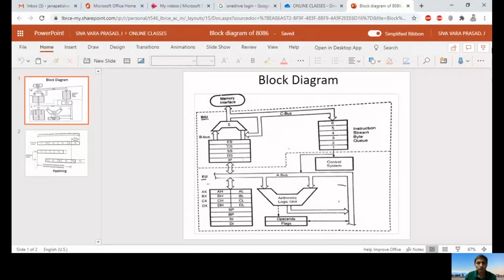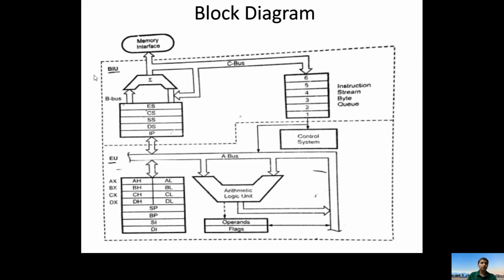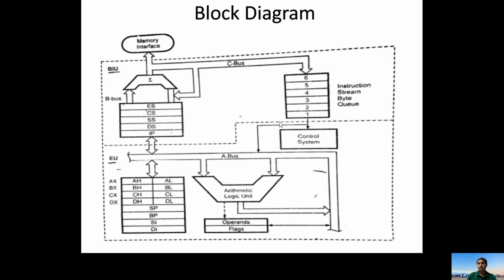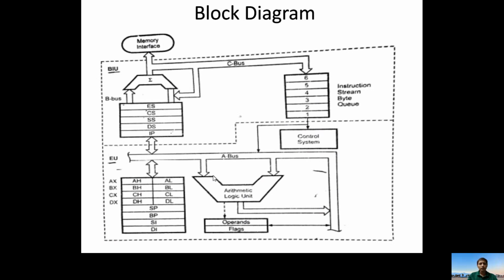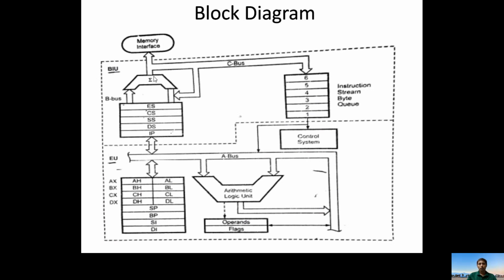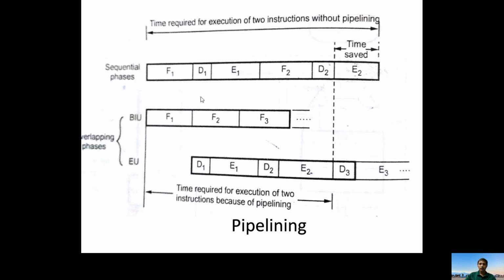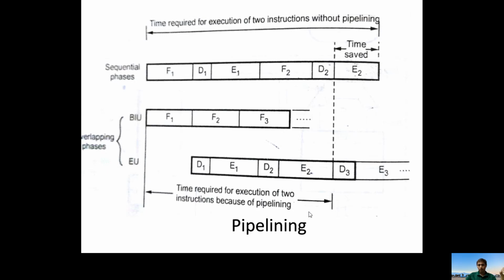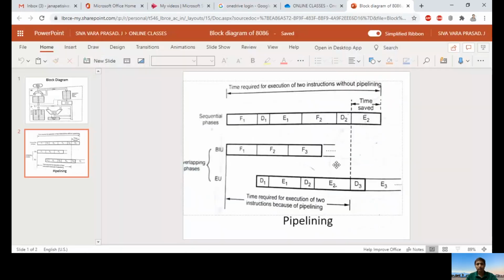Block Diagram of 8086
Block diagram of 8086 Microprocessor